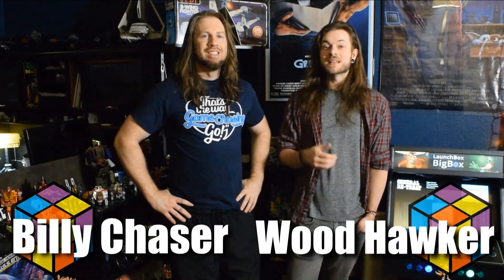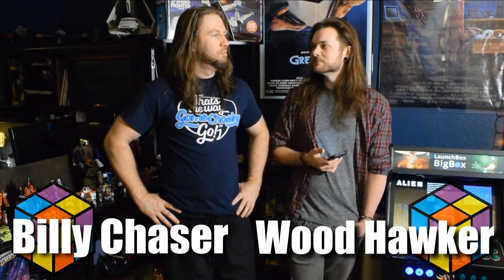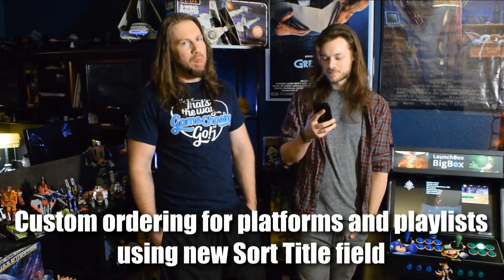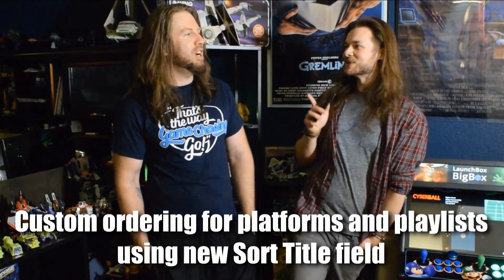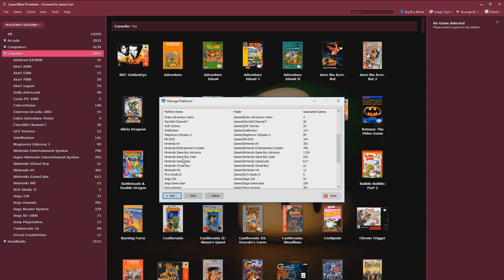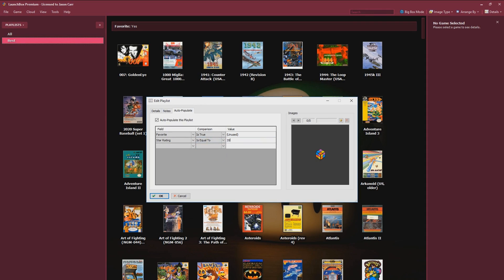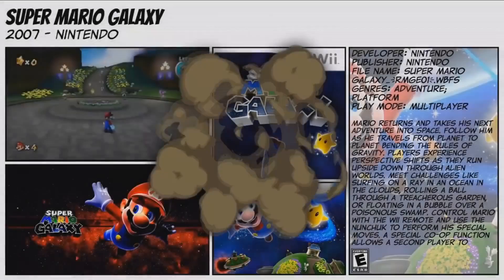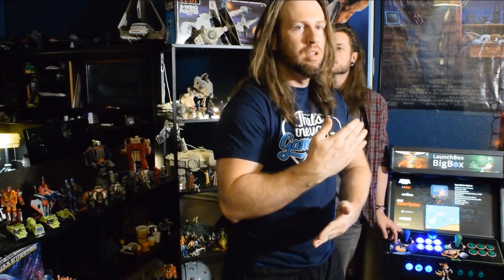Wood is Back with Billy from the Game Chasers! Automatic Playlists! - 2017/02/25 - LaunchBox News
This week in LaunchBox News, Wood is at none other than Billy's house in Texas! New features for this week are automatically populating playlists and custom platform sorting.

Ever wanted to create an automatic list of all of the games you've played in the last month? Or games that are rated 5 stars but aren't favorited, or vice versa? How about all games with missing metadata? All this is now possible using the auto-populating playlist features in the latest beta. You can even include them directly in with your platforms if you want, making them immediately accessible in both LaunchBox and Big Box. These features replace the previously implemented custom filters, with a much more flexible, stable, and performant solution. The possibilities are endless and you'll find that it gives you a lot more control over your collection.

Also, it may not seem like a big deal, but a lot of people on the forums are very excited to finally be able to custom-sort their platforms in both LaunchBox and Big Box. Using the new Sort Title field on platforms and playlists, you can now order them however you like. For example, you may want to put all Nintendo consoles together and order them by their release date, rather than sorting them alphabetically leaving Super Nintendo out in a different spot in the list. Using the Sort Title field you can position any platform or playlist anywhere in your list.